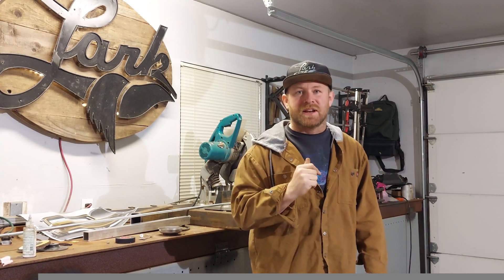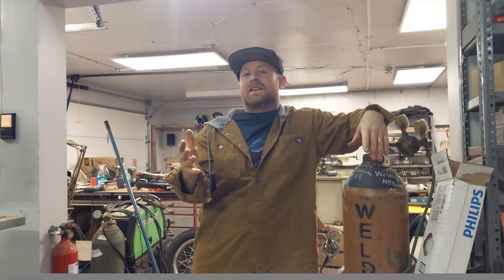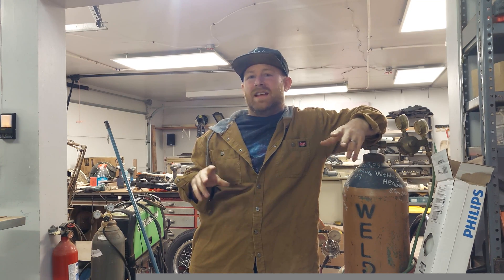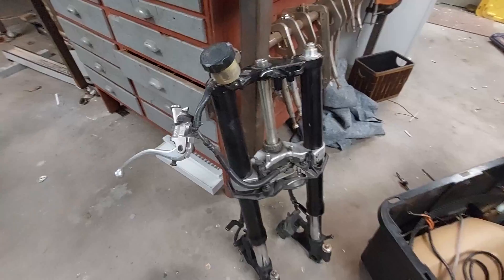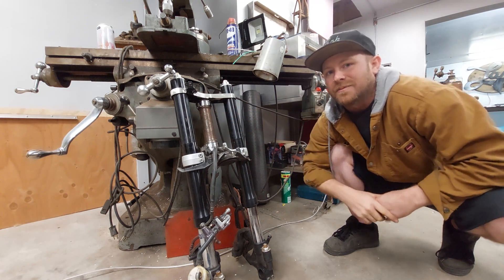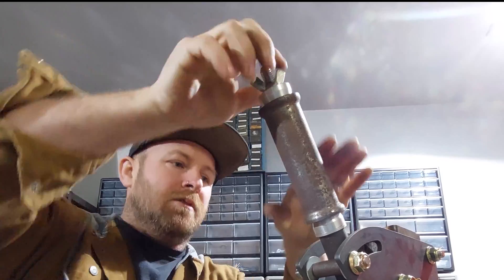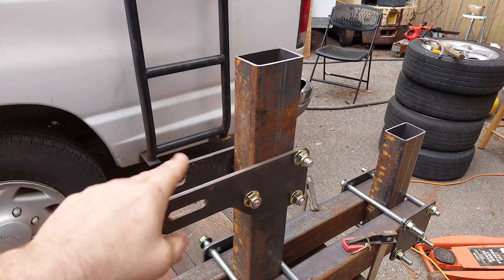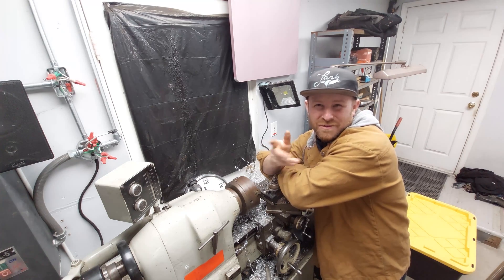DIY Motorcycle frame jig for new Electric Motorcycle build | Lark Machine Co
Making a frame jig for a new electric motorcycle project.  New shop, more space and new tools